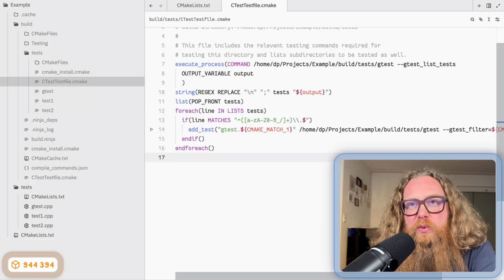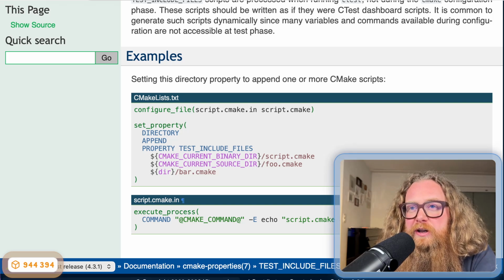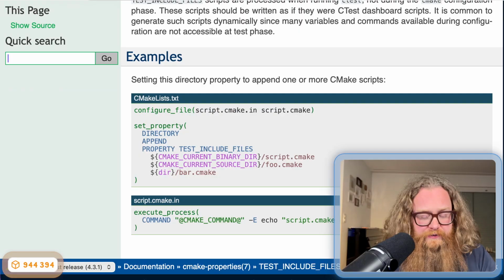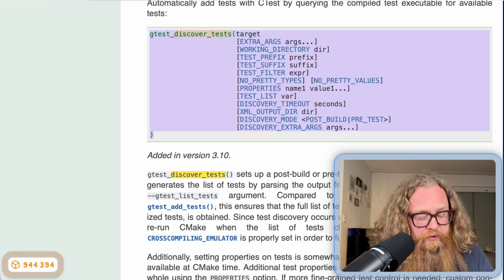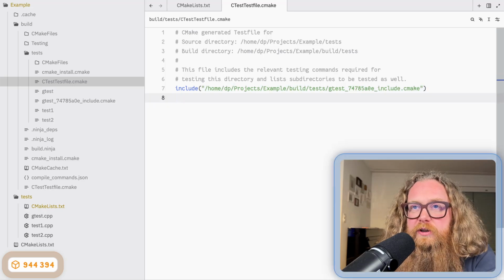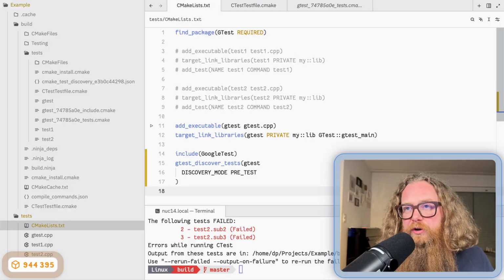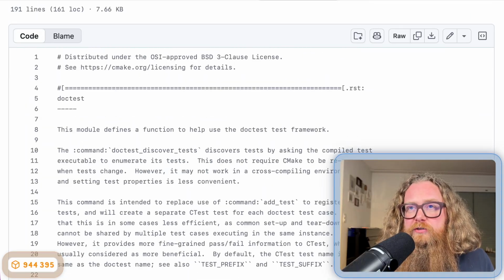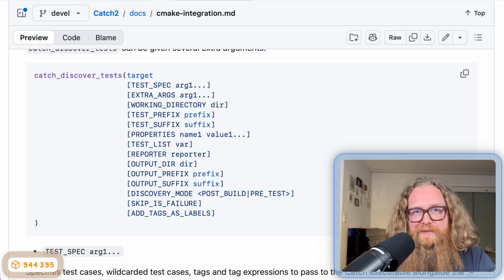Let CTest discover GTest Test Cases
Learn how to inject custom logic into a `CTestTestlist.cmake` and how `gtest_discover_tests()` makes use of it. Learn also that Catch2, doctest, and pytest-cmake provide similar discovery commands. Wouldn't it be nice if they could share a common implementation?